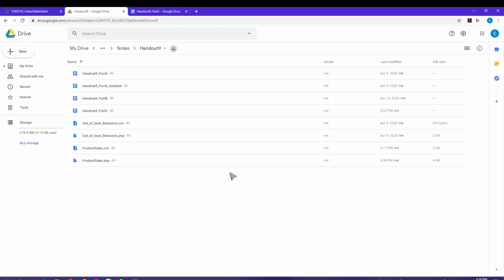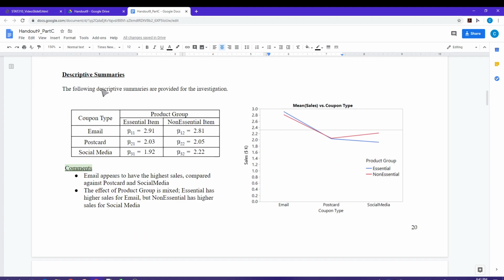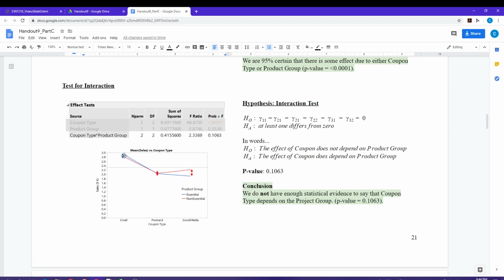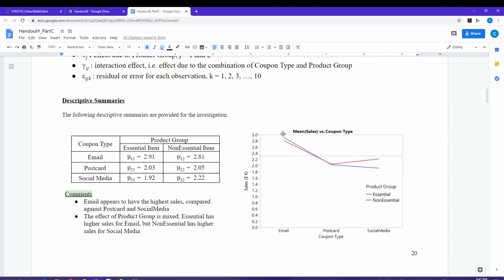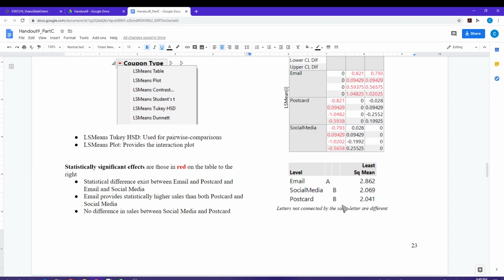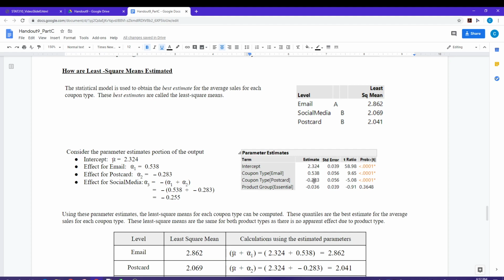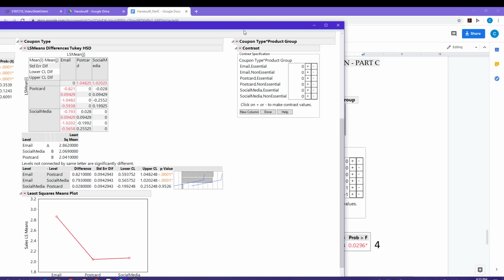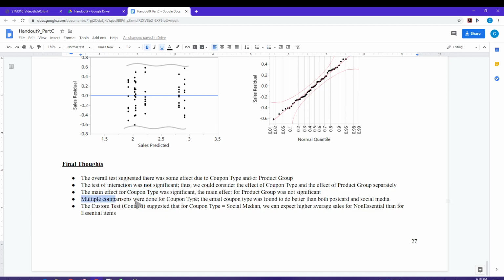STAT 310 Handout 9 Part C - No Interaction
This video is for STAT 310 Handout 9 Part C pages 19-27.  This video covers a two-way ANOVA example where the interaction term in not significant.  As a result, main effects must be considered.  This also effects how multiple comparisons are done.